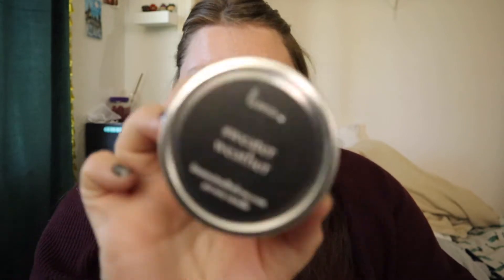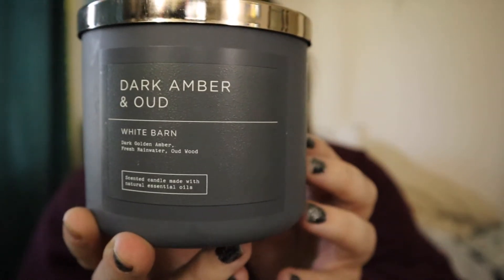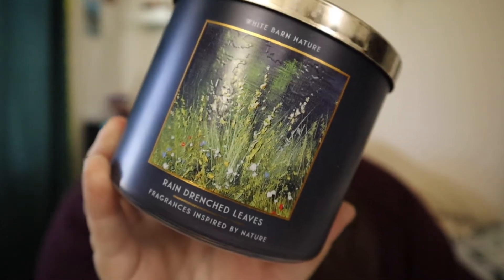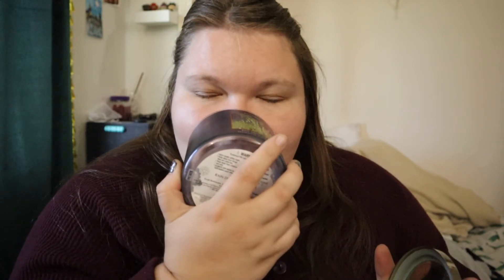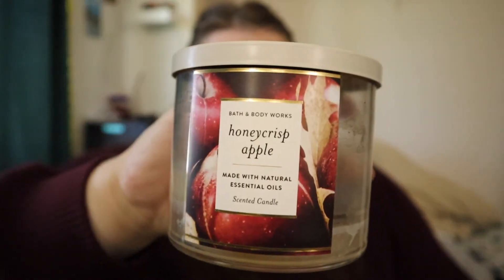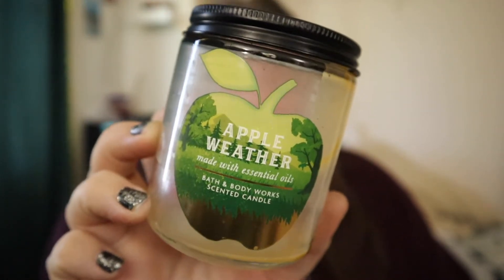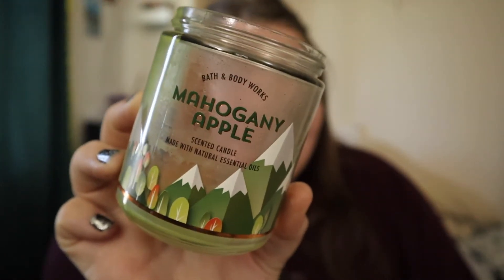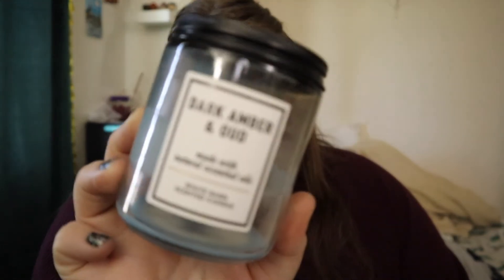Candle Empties // October 2022